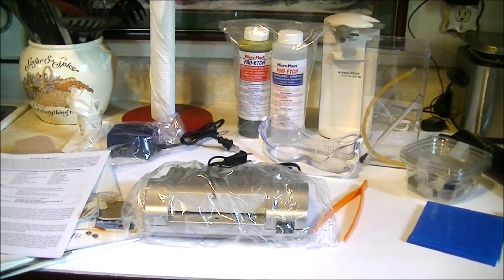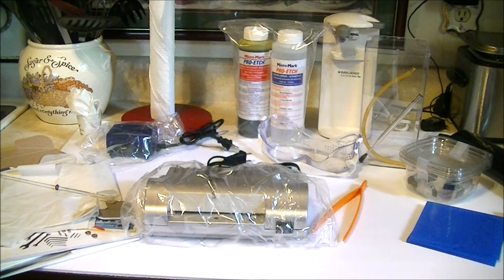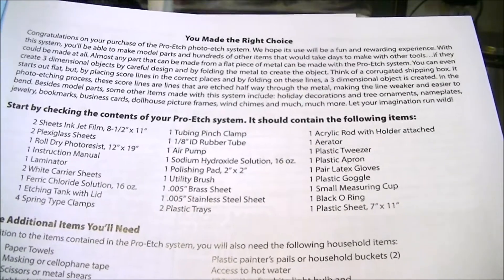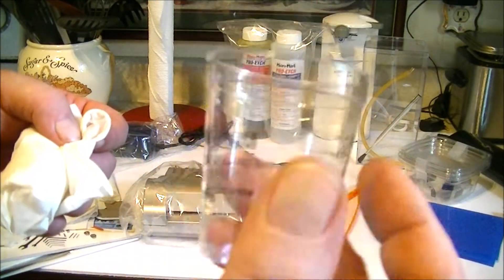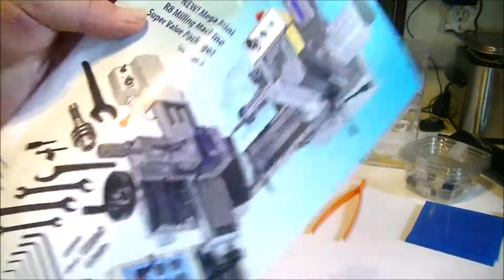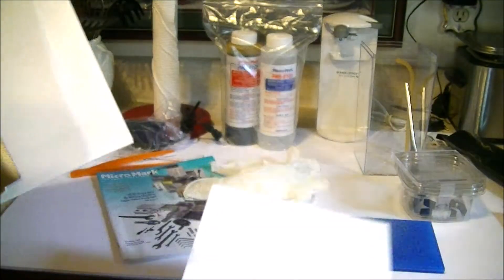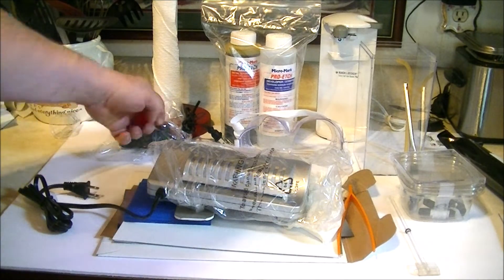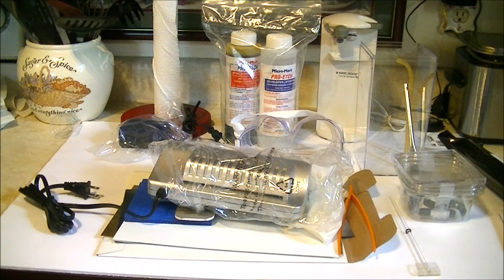Micro Mark Pro Etch Photo Etch System Review and Let's Try Part I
Mark Pro Etch Photo Etch System Review and Let's Try Part I